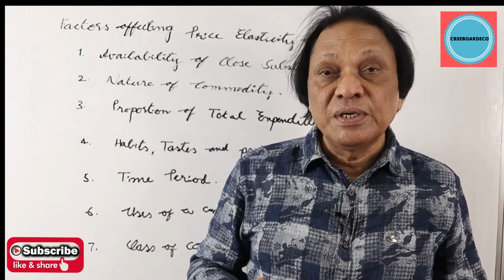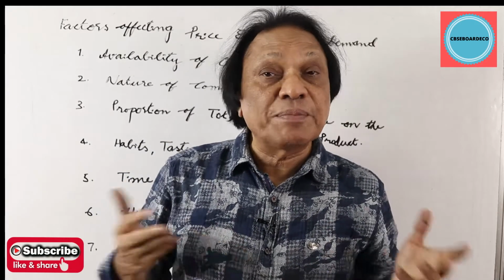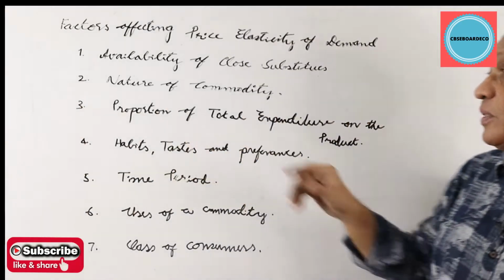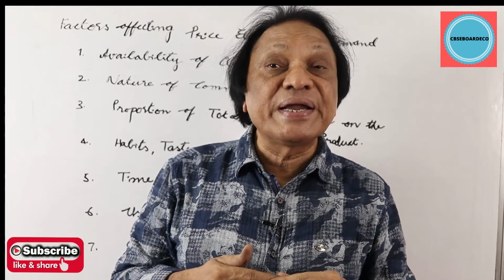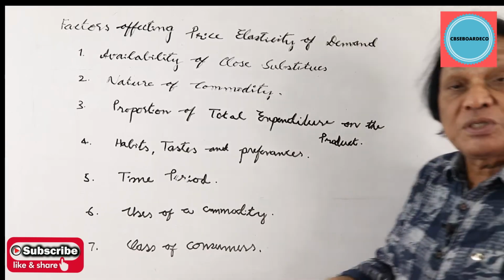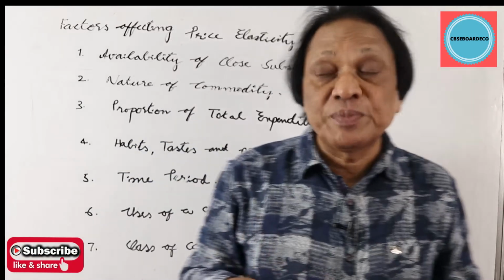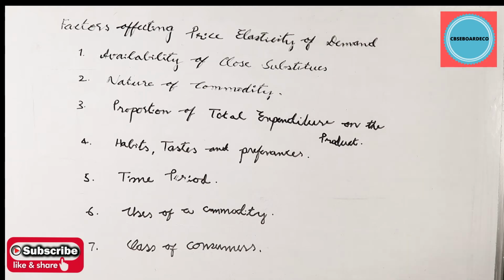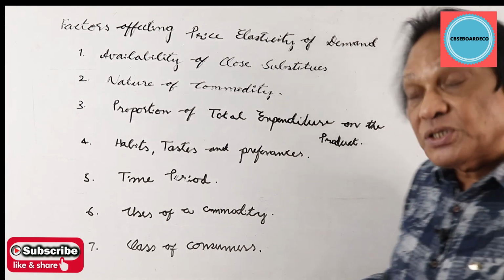Factors/Determinants of Price Elasticity of Demand | Law of Demand | Elastic and Inelastic Demand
This video explains the factors affecting the elasticity of demand.  These are also called as determinants of price elasticity of demand.
Th following are the important factors affecting the price elasticity of demand:
1.  Availability of Substitutes.
2.  Nature of the commodity
3.  Tates and preferences and habits of the consumers
4.  Time Period
5.  Class of Consumers
For proper understanding of these determinants, please watch the video till the end.